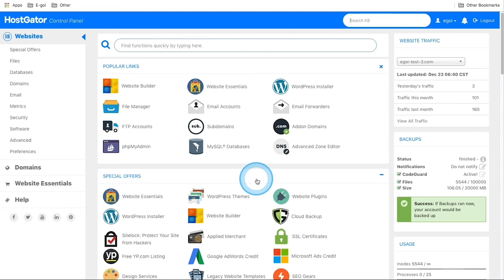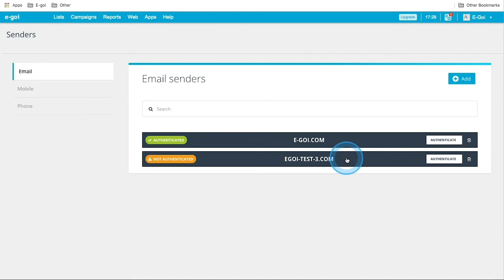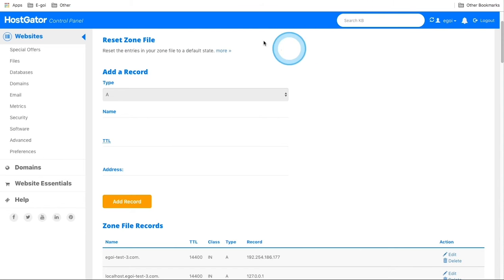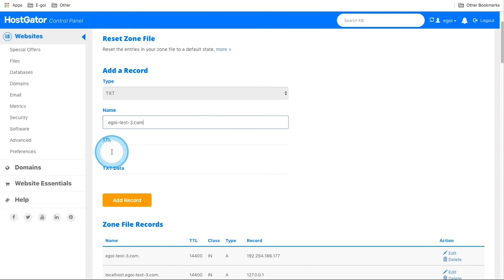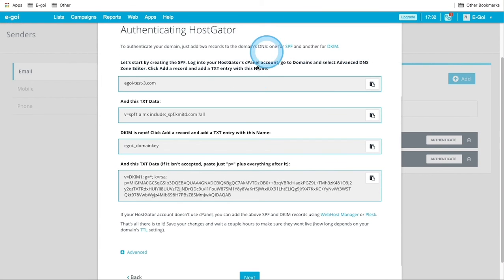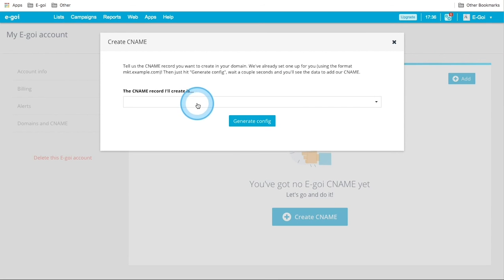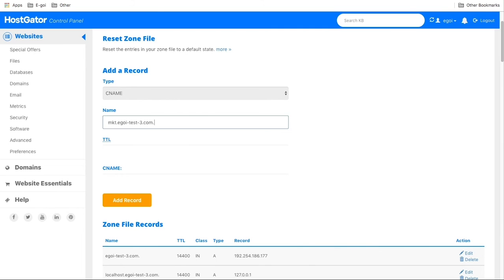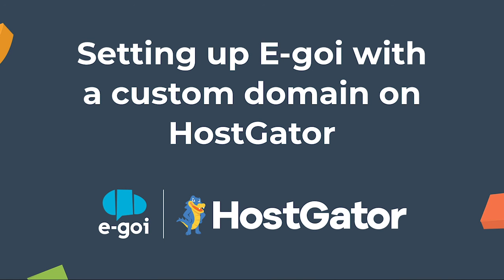E-goi Tutorial | Setting up E-goi with a custom domain on HostGator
Learn to set up your senders on E-goi and start sending your email marketing campaigns.